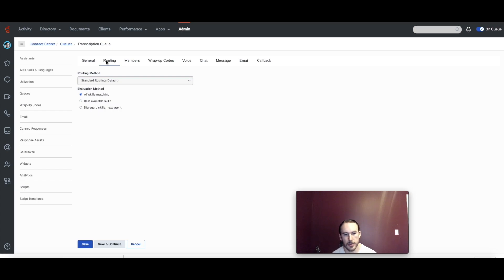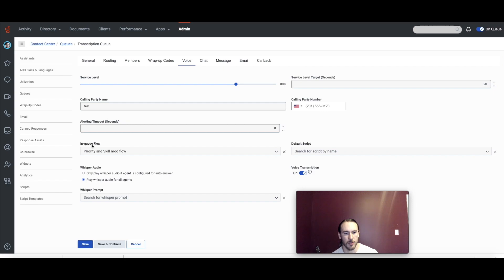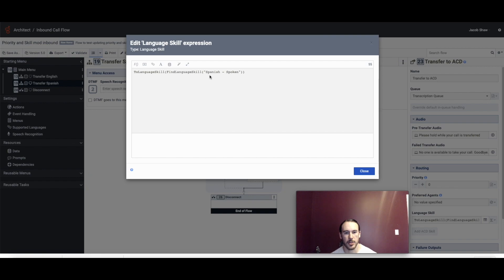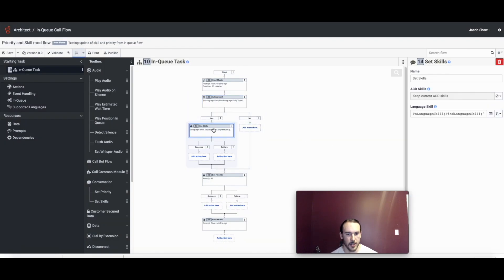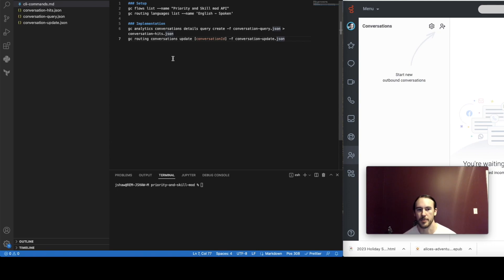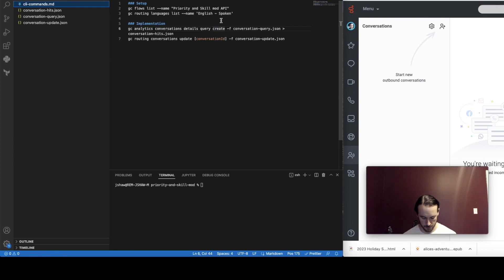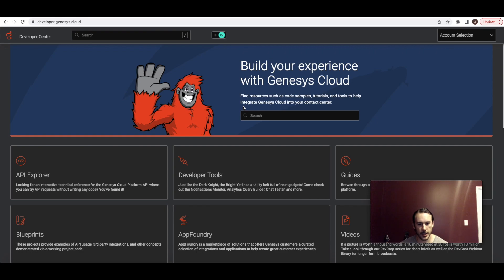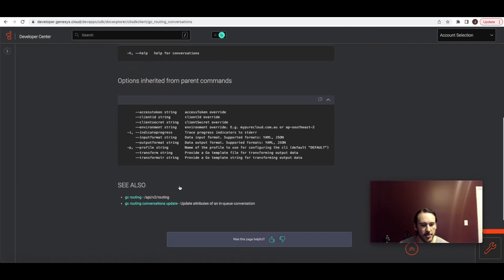DevDrop 27: Updating the priority of a call in queue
Jacob Shaw, a software engineer in the Genesys Cloud Developer Engagement, demonstrates how to update the priority of a call in queue using the Genesys Architect tool, the Genesys Cloud CLI and the underlying APIs.